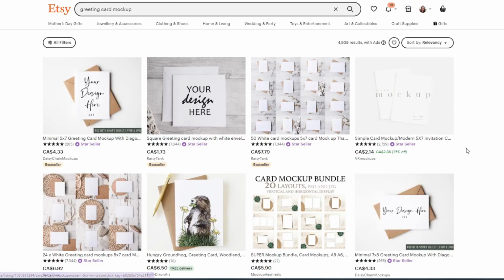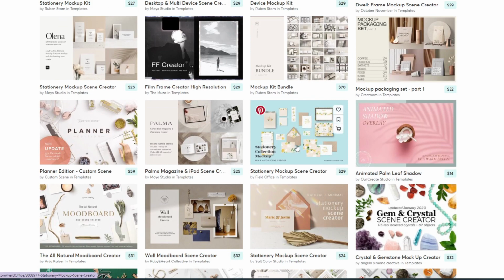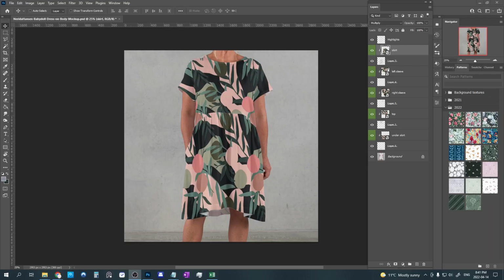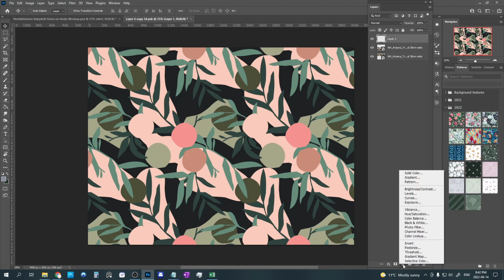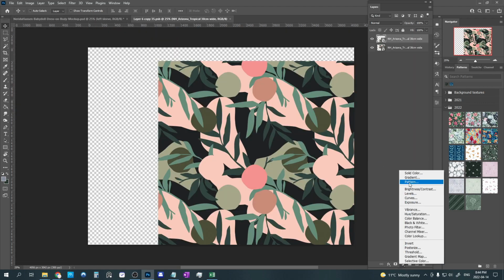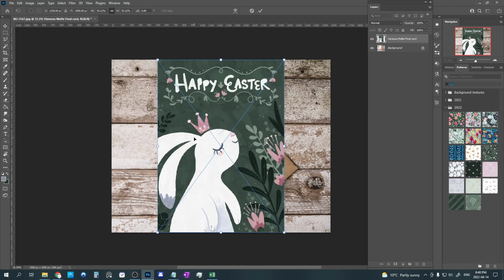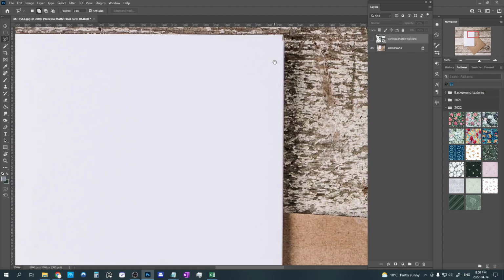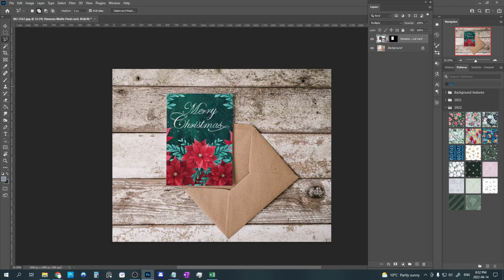How to use mockup templates in Photoshop + How to make free mockups!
⭐️⭐️⭐️ Need more help? Learn how to specialize and build a kickass portfolio with my mentorship program!

Mockups are great in surface design, but also in many other markets like children's book illustration or editorial illustration to easily present your work professionally. In this video, we'll go over where to find mockup templates, how to use mockup templates in Photoshop and how to make free mockups!

RECORDING EQUIPMENT